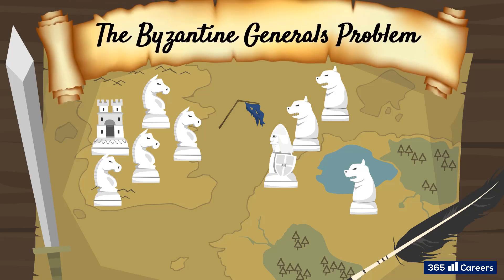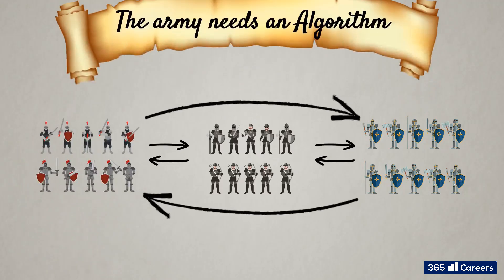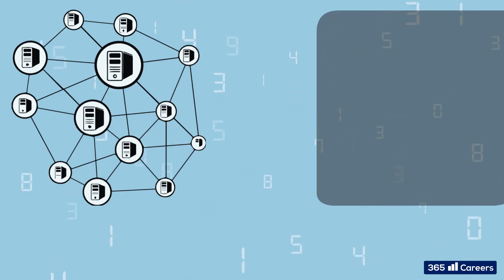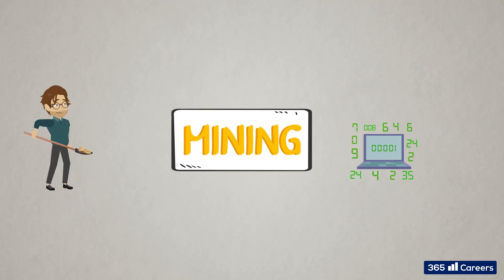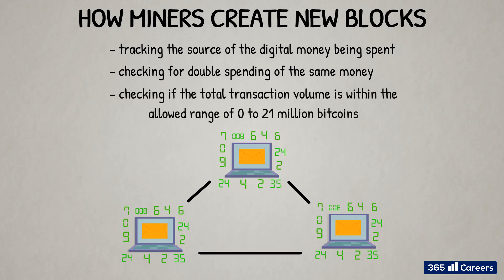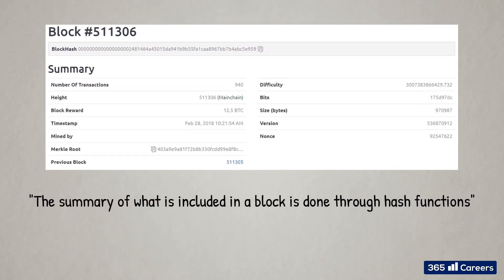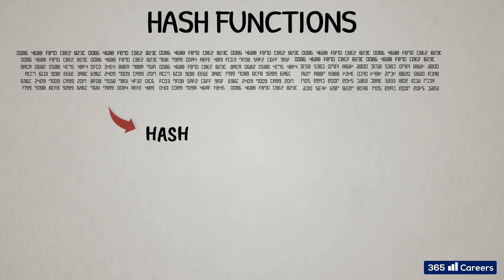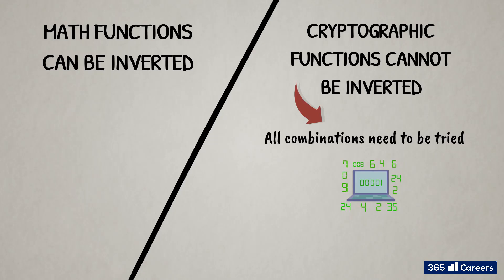Bitcoin and cryptocurrency mining explained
The Byzantine Generals problem was first introduced in a computer science paper published in 1982. The problem discussed in the paper is that reliable computer systems must be able to function effectively in the presence of faulty components that may send conflicting information to different parts of the system. This issue is even more acute when we talk about decentralized computer networks.
Imagine the following thought experiment:
The Byzantine army has surrounded an enemy city. The army is organized into several units. Each unit is commanded by a general and they all need to come up with a coordinated plan of action. However, they are located away from each other and the only means to communicate among themselves is via messages. To make things more complicated, one or more of the generals are possibly traitors. The presence of disloyal generals means that misleading messages could be sent aiming to disrupt any coordinated plan of action, be it attack or retreat. To find a successful solution to this conundrum, the Byzantine army needs to find its path to coordinated action, one way or another. To achieve this, the Byzantine army needs an algorithm that works effectively towards a coordinated outcome where the loyal generals follow it and the traitors don’t.
Now that you are familiar with the problem, let’s see its solution. It is called the Byzantine Fault Tolerance algorithm. Over the years, there have been several proposed theoretical solutions involving game theory and math.
The first practical implementation of Byzantine Fault Tolerance algorithm came with the Bitcoin’s Proof-of-Work. In this case the “generals” are nodes on the Bitcoin network, also known as “miners”. A network node is a connection point that can receive, create, store and send data across a network. In other words, nodes are the connected dots that make up a network.
To simplify, think of it in the following way. In the image we traditionally use to depict a blockchain, every single computer is a separate node. They are all connected and can receive, create, store, and send data to each other.
In the context of the Byzantine Fault Tolerance algorithm, the important concept to grasp is that these mining nodes start from the assumption that nobody else on the network can be trusted.
Proof-of-Work secures network consensus even in the presence of non-compliant nodes. That is, even if there are some Byzantine generals who are not acting in the army’s best interest, coordinated action can still be achieved. Let’s see how this mechanism works in Bitcoin.
As we all know by now, Bitcoin is a peer-to-peer network where all activities are done by its users through appropriate software and hardware. These activities include making transactions, receiving transactions, and verifying and transmitting transactions.
Now, this is where we need to introduce the concept of “mining”, which many of you have probably heard. Mining is an activity, carried out by network participants, which involves  Proof-of-Work and results in generating new coins as a reward for the miner who successfully did this Proof-of-Work first for each new block.